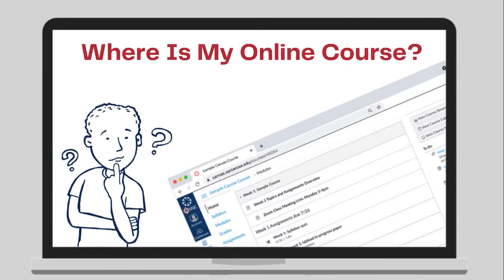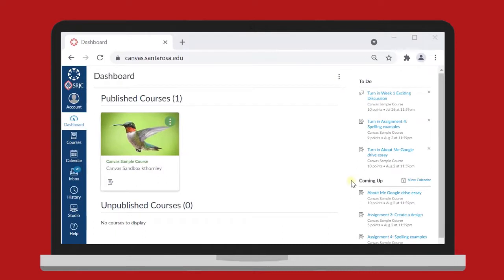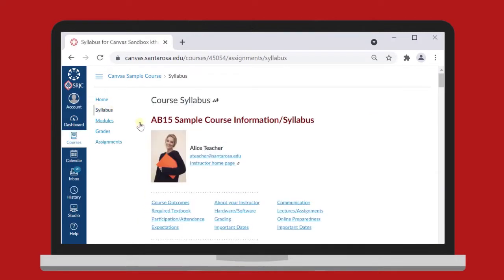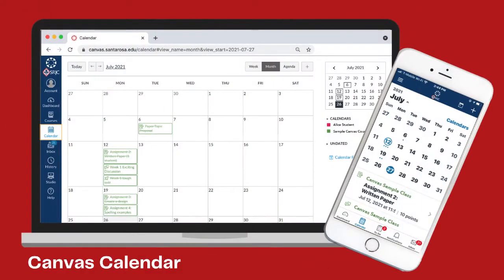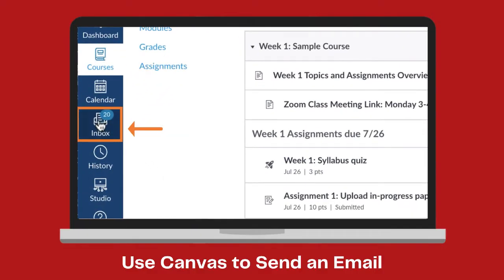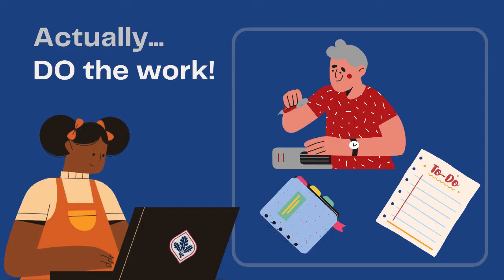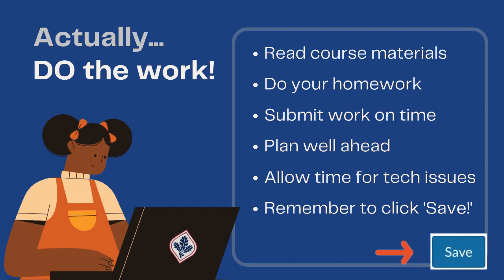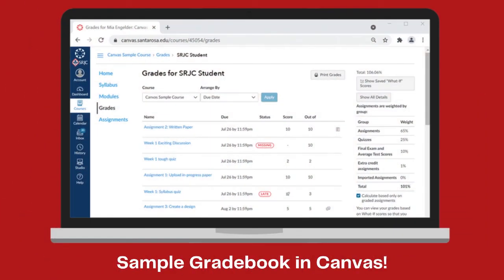Getting started with your online classes at SRJC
An overview of how to access your online courses as well as advice and tips for online learning.